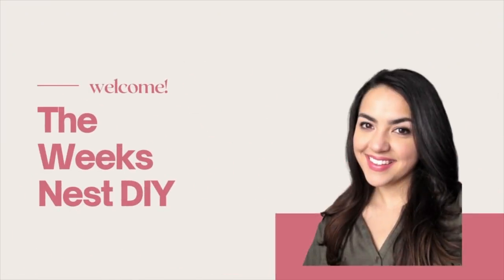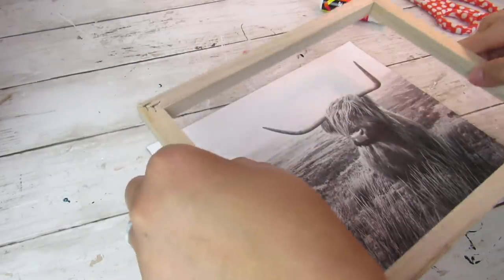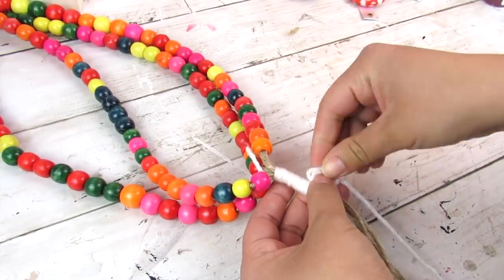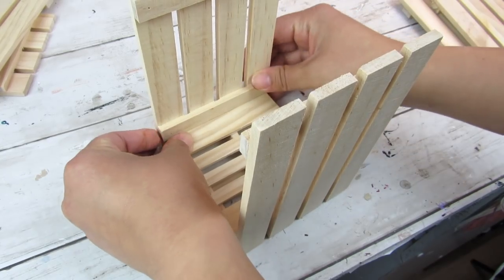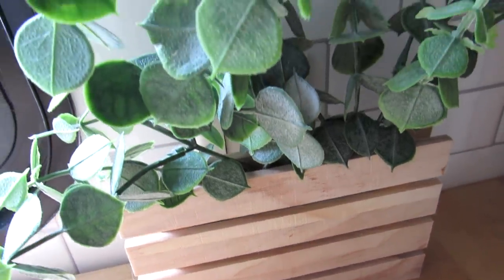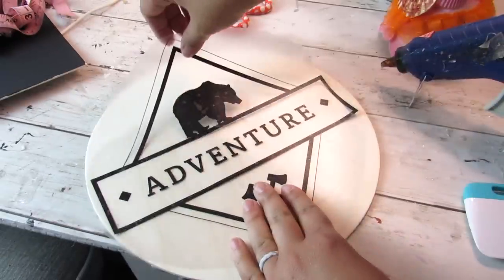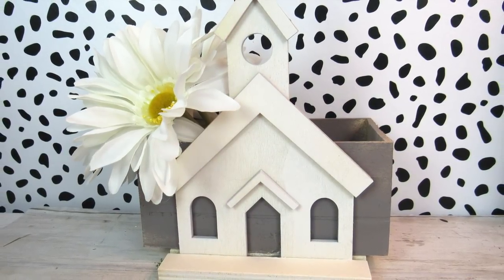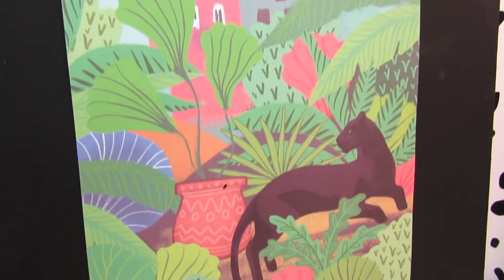10 MUST SEE Ways to DIY with DOLLAR TREE CRAFTERS SQUARE items! High-end DIY Room Decor HACKS &IDEAS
10 must see ways to diy with dollar tree crafter square items/ wood items! High-end Dollar Tree 2021 room decor that can be made with Dollar Tree crafters square supplies!

Etsy Highland Cow Print:

00:00 Intro 10 MUST SEE DOLLAR TREE DIYS USING CRAFTER SQUARE ITEMS!
00:31 DIY #1 DOLLAR TREE CANVAS HIGHLAND COW REVERSE FRAME
05:15  @Kristin Kay  collab
05:47 DIY #2 DOLLAR TREE WOOD BEAD PLANT HANGER
08:56 DIY #3 DOLLAR TREE WOOD PALETTE COFFEE HOLDER
09:03 STAY TUNED RV RENO COMING SOON TO MY CHANNEL!!!
09:25 DIY #3 CONTINUED
10:52 DIY #4 DOLLAR TREE WOOD PALETTE VASE
12:02 DIY #5 DOLLAR TREE WOOD DOWEL TABLETOP TRAY
14:20 DIY #6 DOLLAR TREE YARN BOHO BASKET HANDLES
16:41 DIY #7 EASY WOOD CIRCLE DOOR HANGING
17:50 DIY #8 DOLLAR TREE/WALMART EASY FUN WOOD PICTURE FRAME
19:36 DIY #9 DOLLAR TREE WOOD PLAQUE ACCENT PIECE
21:48 DIY #10 DOLLAR TREE WOOD CUT OUT PRAYER BOX
22:47 BONUS DIY DOLLAR TREE FLAT CANVAS REDO
23:53 RECAP OF 10 MUST SEE WAYS TO DIYS WITH DOLLAR TREE CRAFTER SQUARE ITEMS
25:13 OUTRO &SUBSCRIBE!

DIY Room Decor Inspired by WEST ELM| High End DECOR DUPES Made Using DOLLAR TREE & other CHEAP ITEMS

10 AMAZING DIYs Using Dollar Tree WOOD ITEMS! Functional MUST SEE DIYS You Can ACTUALLY USE!!

21 MUST SEE HACKS and ideas to use DOLLAR TREE WOOD ITEMS! High-End DOLLAR TREE 2021 ROOM DECOR!!!

30 MUST SEE DIY Hacks and Ideas to use DOLLAR TREE STICKERS! High-End Dollar Tree 2021 Room Decor

FUN High END DIY DECOR for SPRING & SUMMER! EASY High End Dollar Tree 2021 Room Decor Ideas

MY FAVORITE CRATING SUPPLIES
WIRE CUTTER
WOOD BEADS
PAPER TRIMMER
MATTE BLACK SPRAY PAINT
WHITE CHALK PAINT
CHALKBOARD PAINT
SPRAY ADHESIVE
HOT GLUE GUN
CORDLESS HOT GLUE GUN
GLUE STICKS
HOT GLUE FINGER PROTECTORS
ROTARY BLADE
CUTTING MAT
TRASNFER TAPE
PAPER TRIMMER
POM POM MAKER
Martha Stewart Paper Trimmer
Clover Pom Pom Maker Set
Surebonder Glue Gun
Surebonder Cordless Glue Gun
Surebonder Glue Sticks
Loctite Multipurpose Spray Adhesive
Cricut Joy
Cricut Joy Card Making Bundle
Cricut Easy Press 6x7
Cricut Easy Press 9x9
Cricut Easy Press Heat Resistant Mat
Rustoleum Linen White Chalked Paint
Cricut Basic Tools